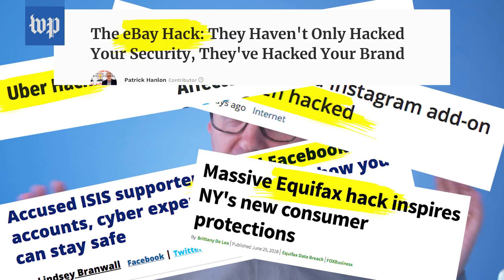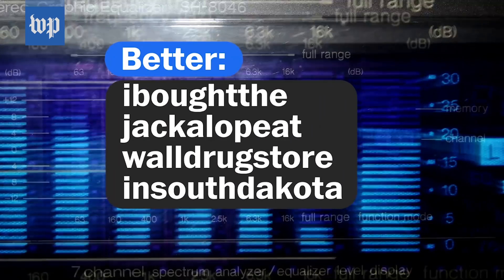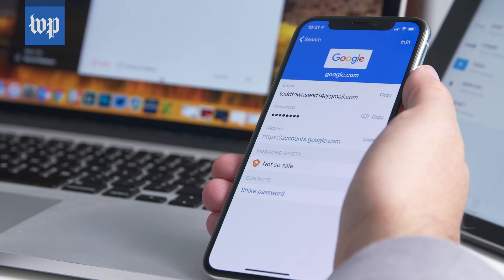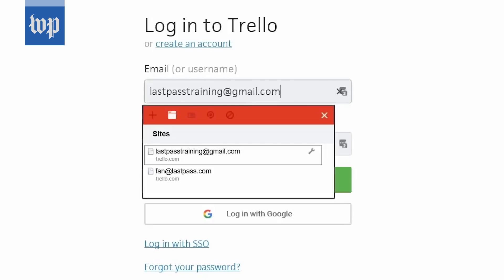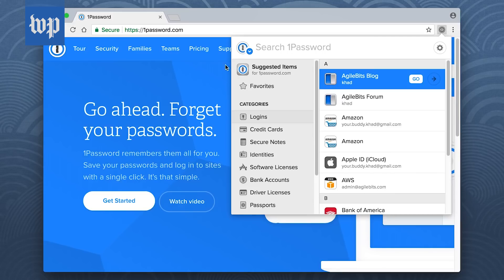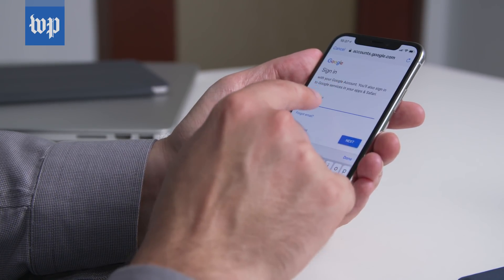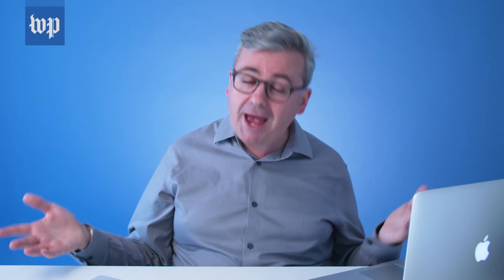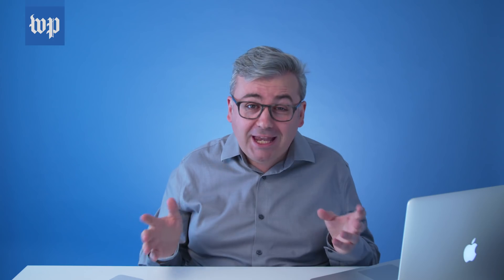Do you hate creating and remembering your passwords? Here's the solution.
The Post's Geoffrey A. Fowler shows you how password managers are a much simpler, better and secure way to manage your passwords to your favorite sites.